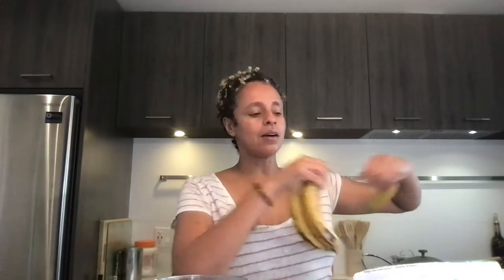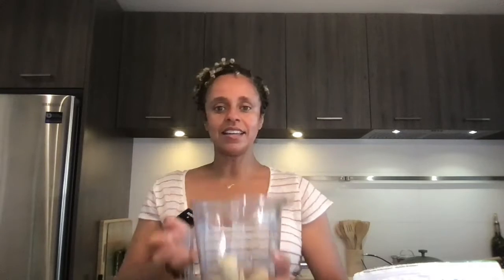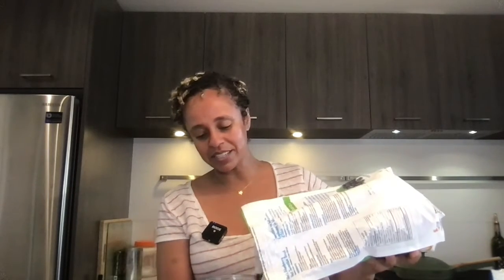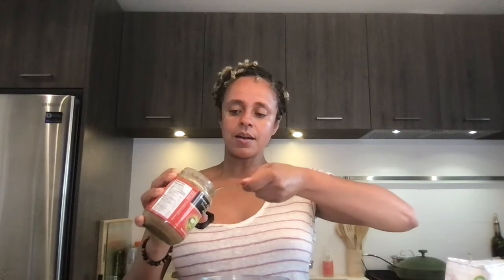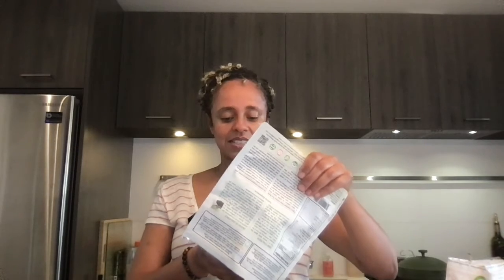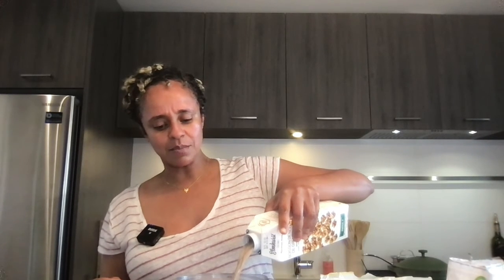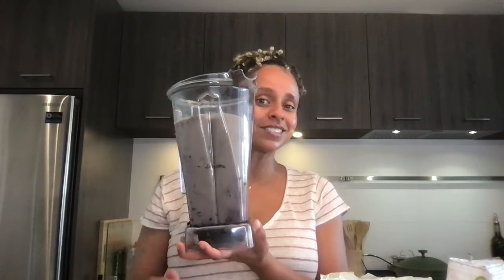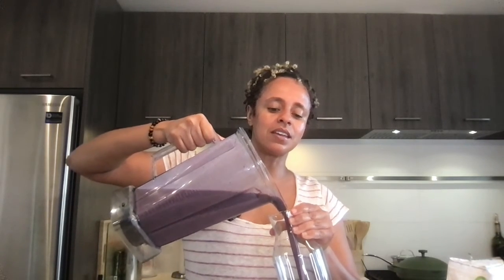Best Smoothie Ever by the Alkali Yogi!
The perfect before training/yoga snack or evening meal replacement. And it has ALL 102 minerals your body needs and is made of.